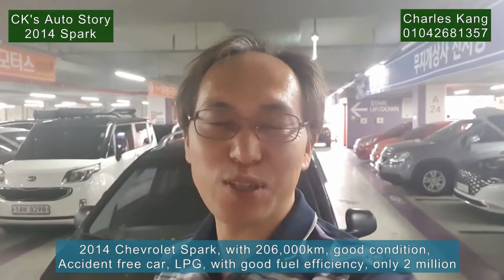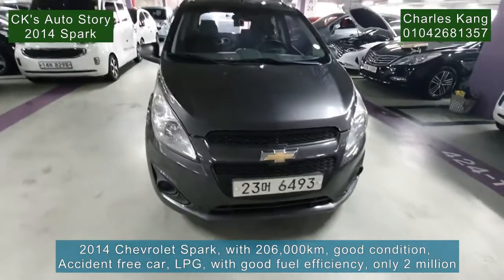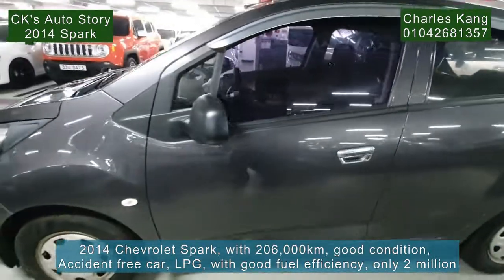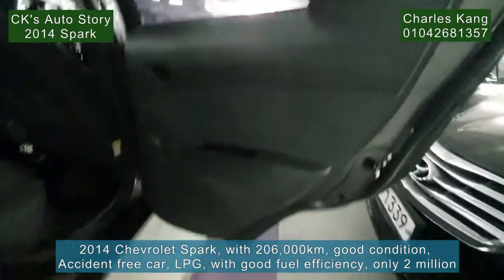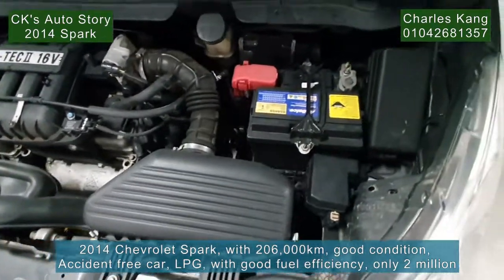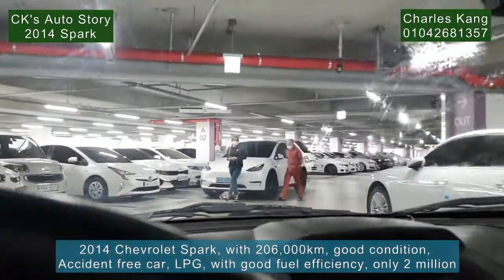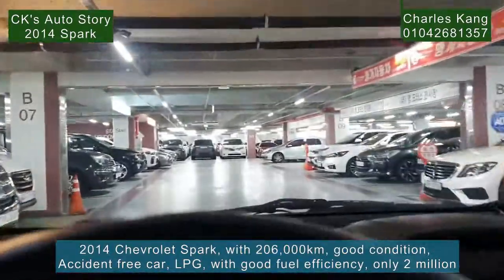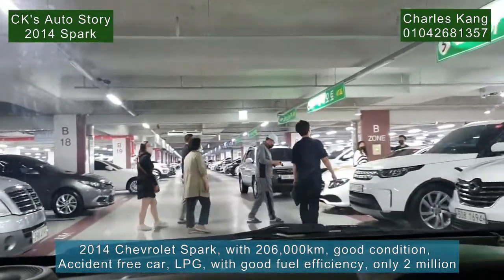First Motors, Korean used car for export and local, 2014 Chevrolet Spark, only 2 million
2014 Spark, Lpg, with 206,000 km, Accident free car, good running condition, very good price.
Hi, friends,
I would like to recommend 2014 Spark with good running condition. It's merit is the lowest price. Very good price with no leakage. As its engine is LPG engine, it has great fuel efficiency. Please watch over the short video clip. It is only 2 million; transfer fee, 347,000 won, dealer fee 300,000 won. Total price would be 2.647m won. Any concerns,  call or text me, 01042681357. Thanks.